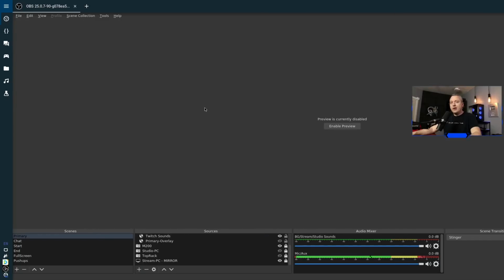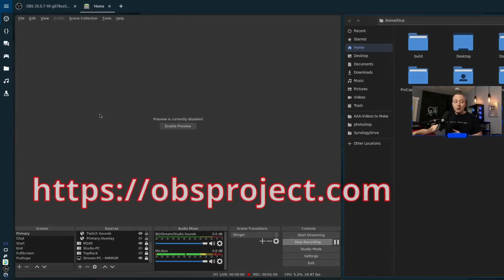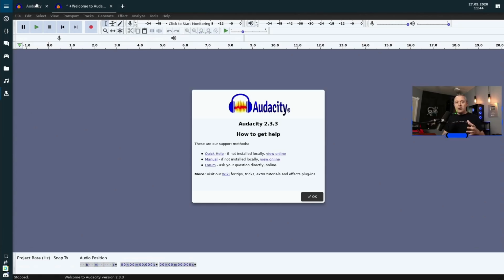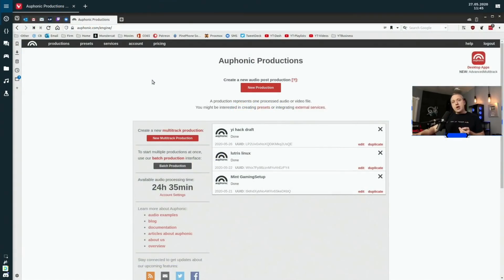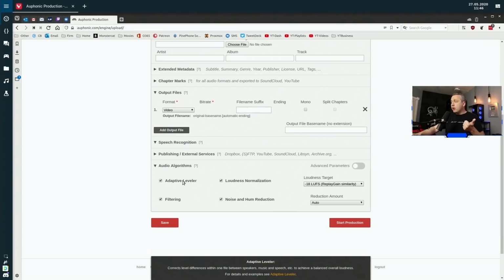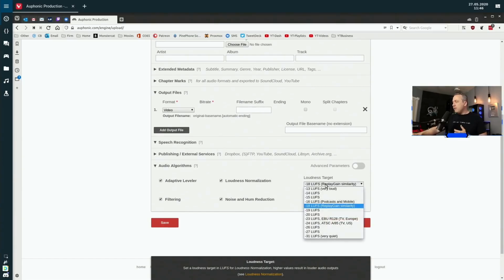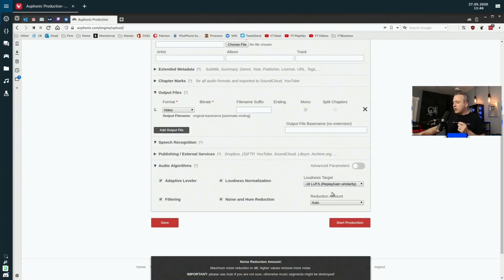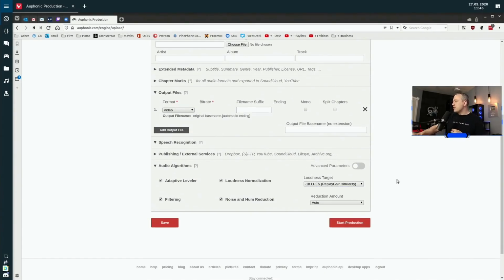Using Only Free Software to Make Videos and Live Streams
In this video, I go over using only free software to make videos and live streams. I also go over my entire studio setup and what you should start with.
Timestamps:
00:00 Introduction
01:21 Video Software I use
04:13 Audio Software I use
08:11 Studio Tour
11:05 Conclusion .